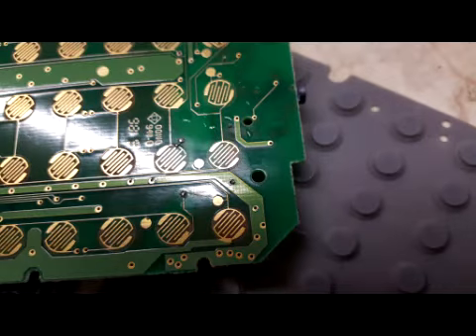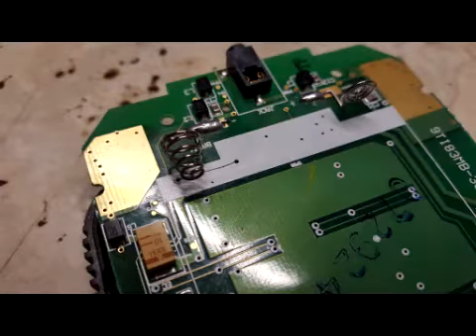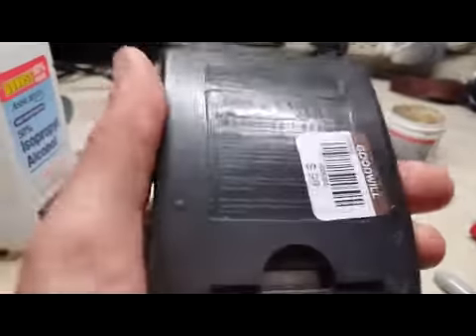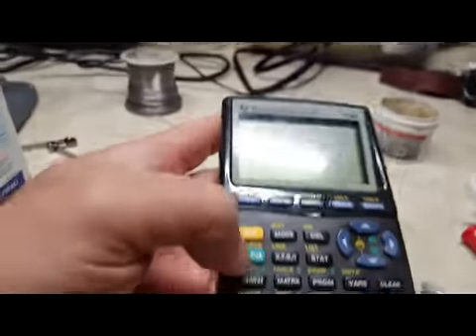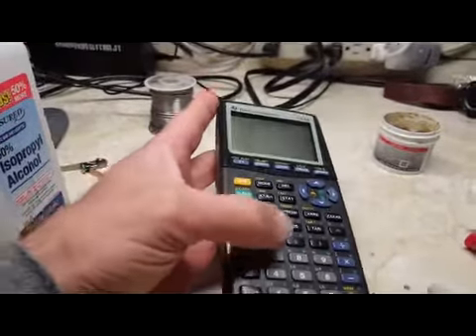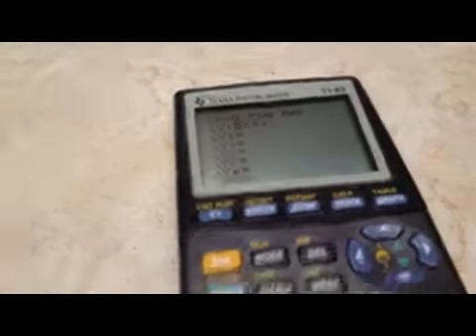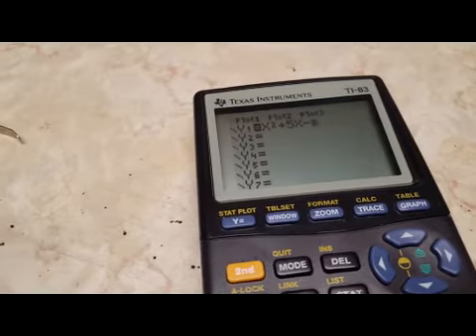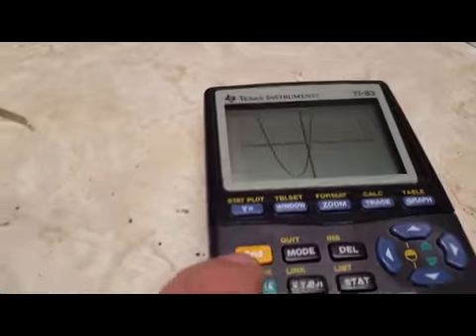TI-83 Calculator brought to life.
I got a damaged Texas Instruments TI-83 programmable calculator for 1 USD!!!  I brought it to life by doing some basic PCB repair.